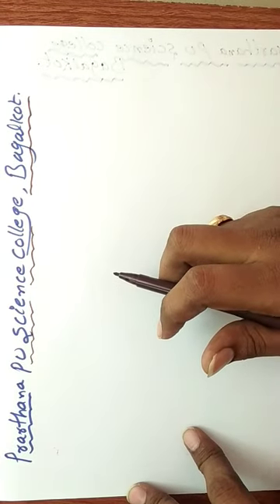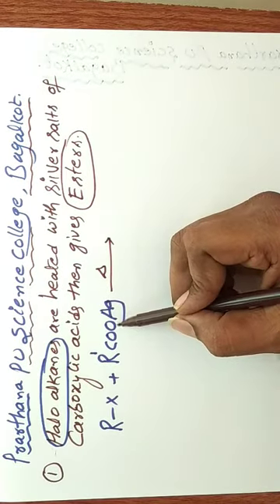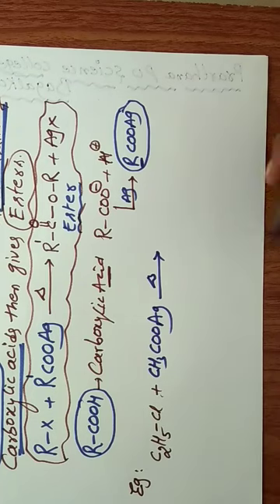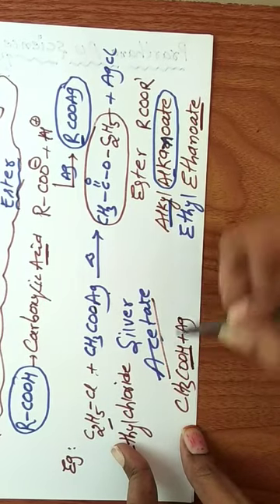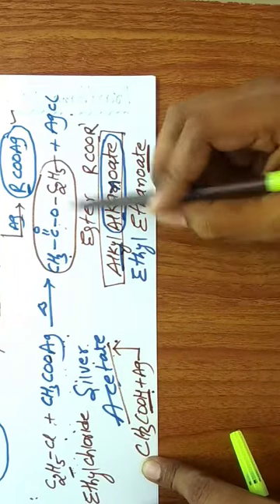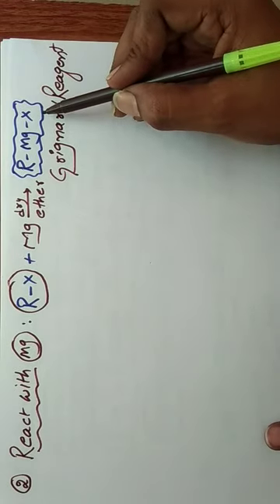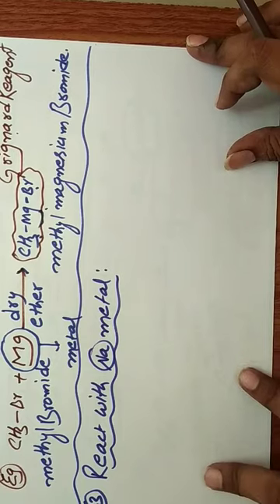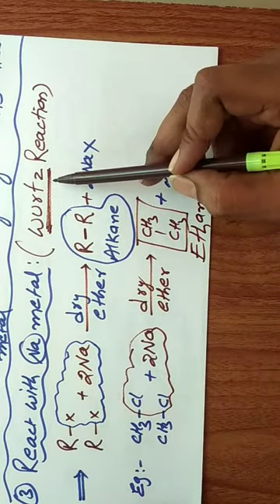HaloAlkane part----6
By mohan sir